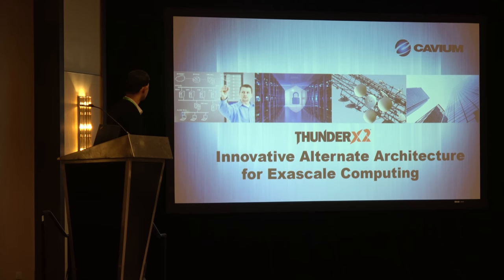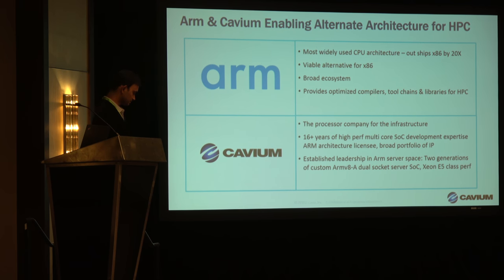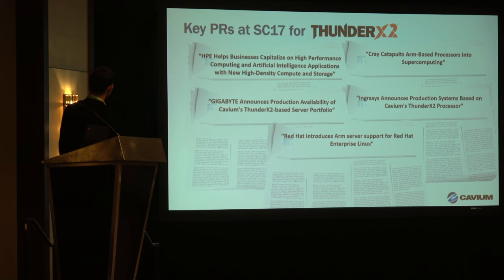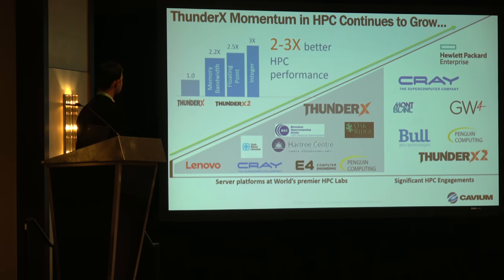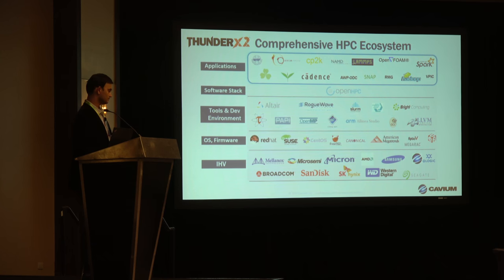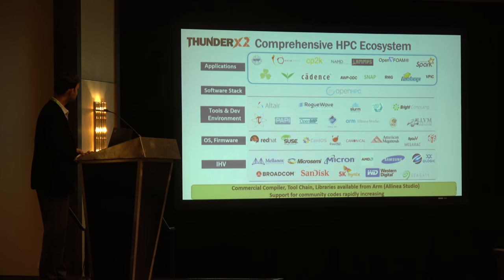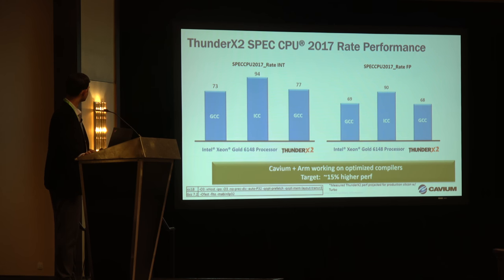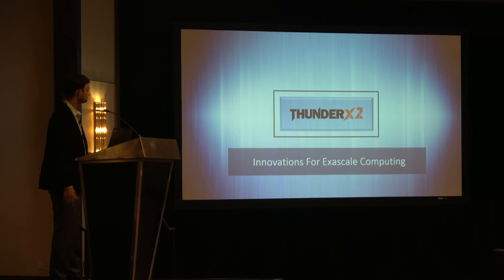Cavium ThunderX2 (HPC applications and performance)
Surya Hotha, Director, Product Marketing at Cavium, talks Innovative Alternate Architecture for Exascale Computing at the SC17 Supercomputing ARM HPC User Group event in Denver.